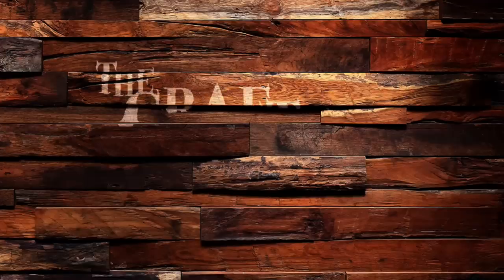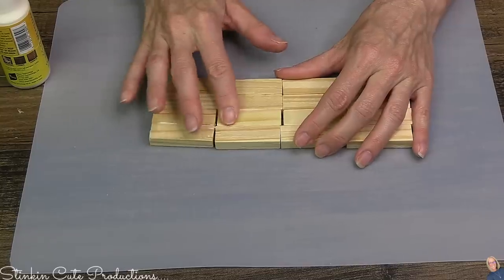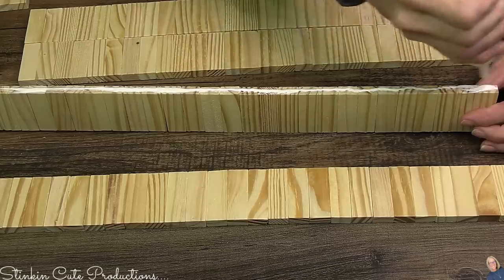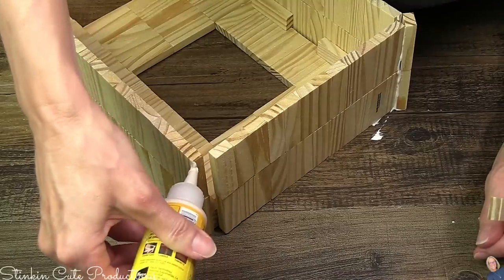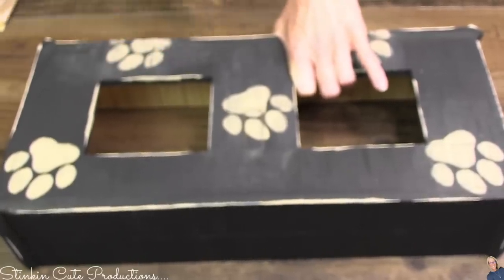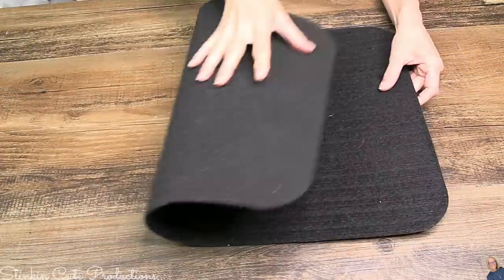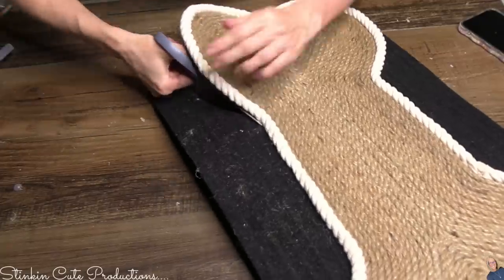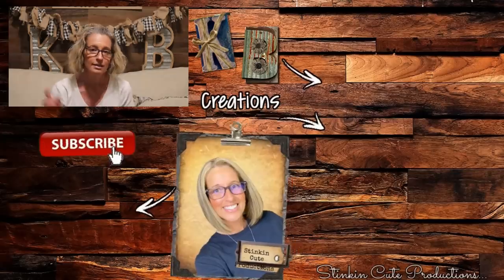Dollar Tree WOW DIYs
Dollar Tree WOW DIYs Dollar Tree DIY's 2023

KB Creations
5022 West Ave. N. Suite 102 #187

HP Envy